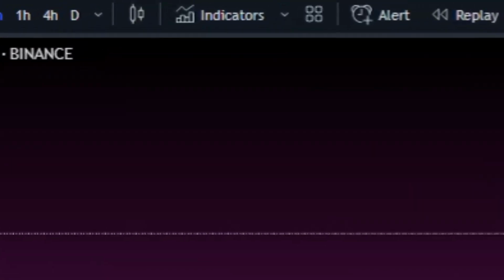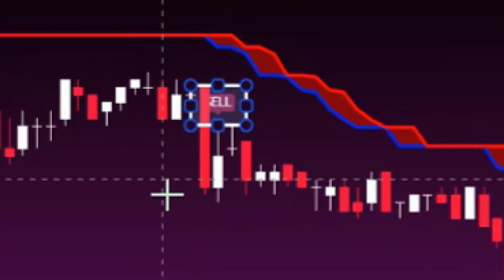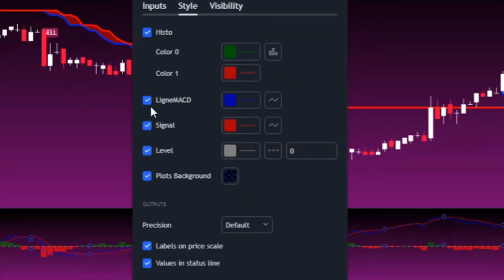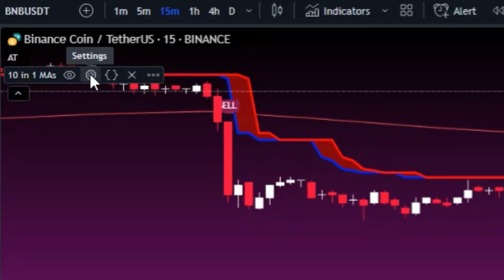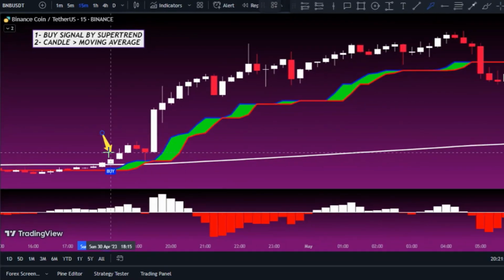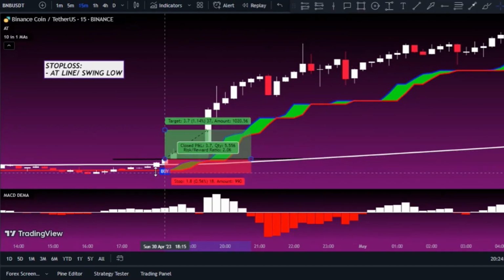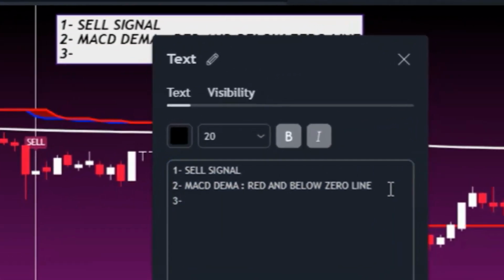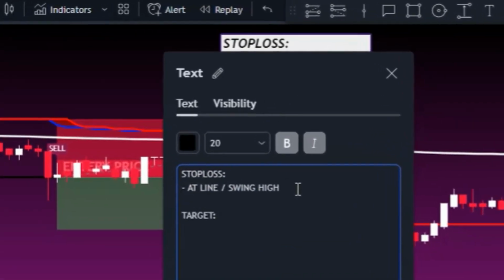Scalping with Minimal Risk: My Winning Trading Strategy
Are you tired of high-risk trading strategies that leave you with little to no profits? Look no further than ScalpGenius! In this video, we reveal our winning trading strategy for scalping with minimal risk. Our approach is based on years of experience in the markets, and we've refined it to maximize profits while minimizing exposure to risk.

Our strategy is perfect for traders who want to make consistent gains without taking on unnecessary risks. We'll walk you through our step-by-step approach to scalping, showing you how to identify profitable trades and manage risk effectively. With our proven strategy, you can start making money in the markets today!

So why wait? Join the ScalpGenius community and start scalping with minimal risk today.